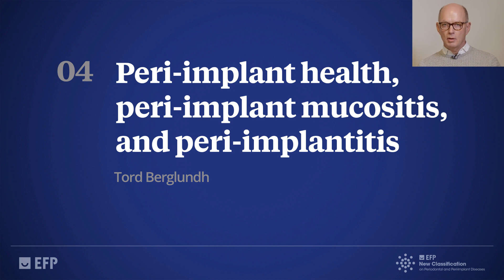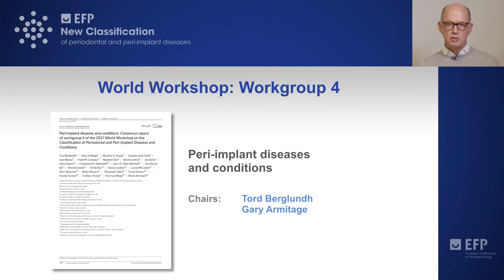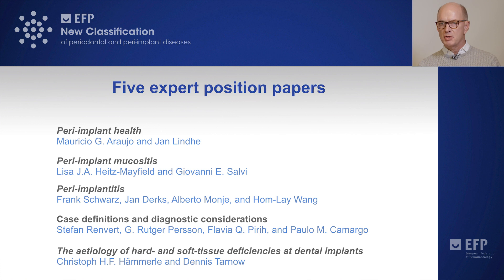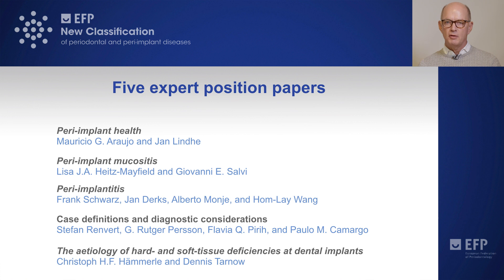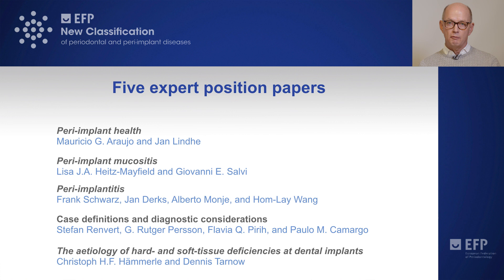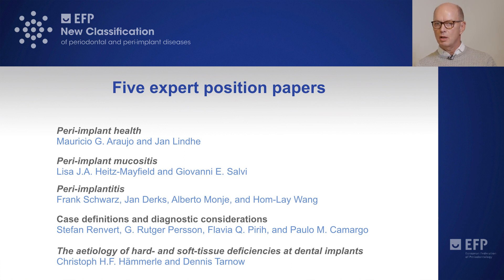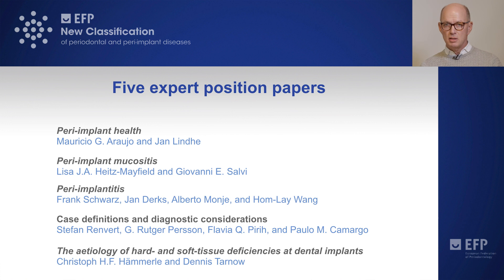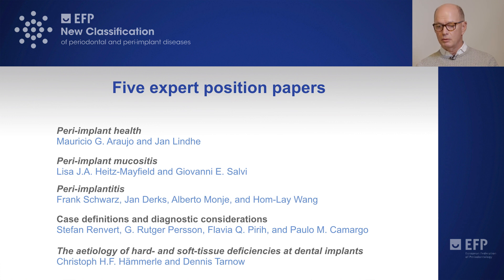Peri-implant diseases and conditions - introduction by Tord Berglundh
EFPerio PerioWorkshop periodontology Video tutorial presented by Tord Berglundh, summing up some of the outcomes of the 4th working group in World Perio Workshop 2017 on the new perio classification - in this case, an introduction to peri-implant diseases and conditions. In particular, this workgroup focused on 'Peri-implant health, peri-implant mucositis, and peri-implantitis'.